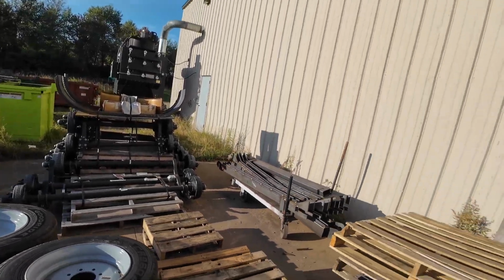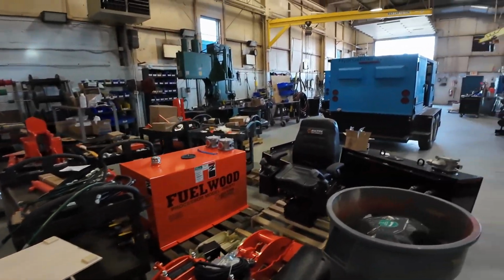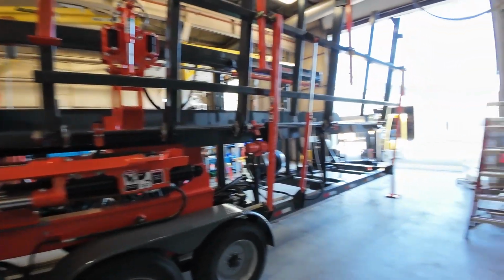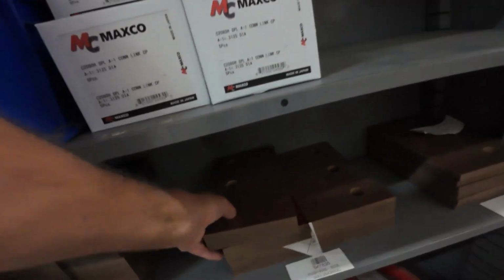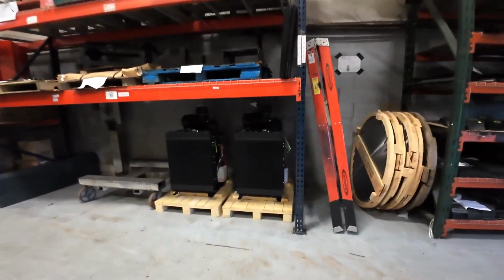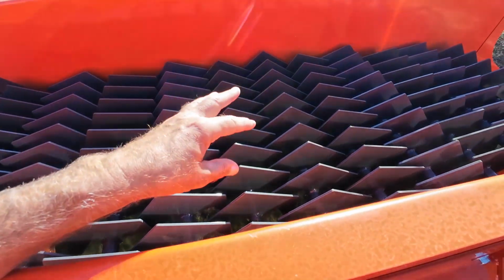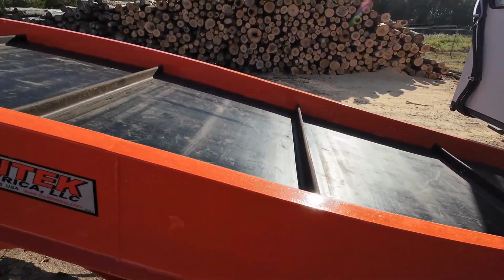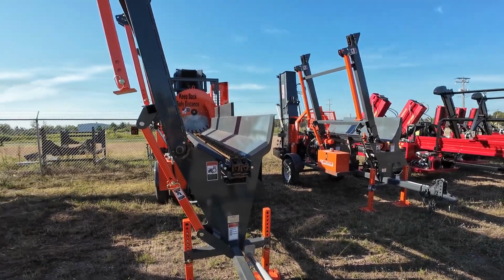MULTITEK MANUFACTURING FACTORY TOUR! FIREWOOD PROCESSORS!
Today we visit the world headquarters of Multitek Manufacturing in Prentice Wisconsin! The head salesman Jason Hartman gives us a tour of the facility and the machines they make!